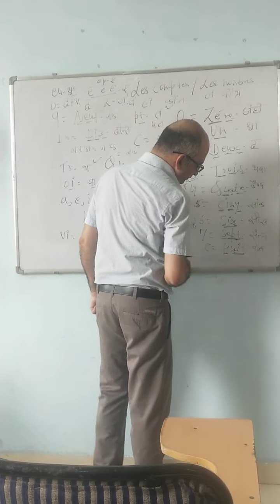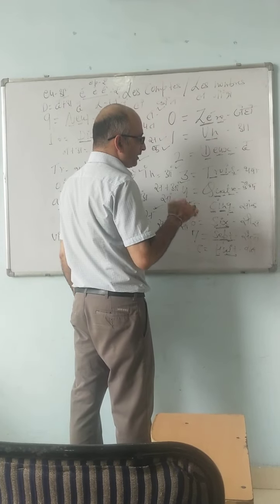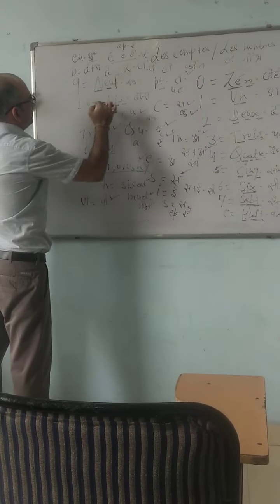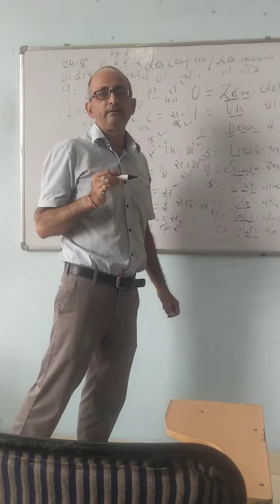French for beginners counting||Easy Part-3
French for beginners counting||Easy and Concise Part-3|| education learnfrench viralvideoIn this video you will learn french counting with pronunciation which is aimed for beginners I hope the video will prove benificial to all the learners French counting part-3|| Easy and Concise with pronunciation education learnfrench French language online with SudhanshuSharma India's Favorite French teacher, from french beginners to advance to DELF A1, DELF A2, DELF B1, adults and children.

It's like he's actually sitting there with you, helping you along... Your very own personal French tutor. New videos every time!

Top educational videos
Top motivational videos
Top Institutes
Top french news